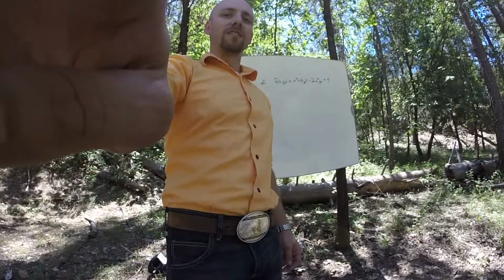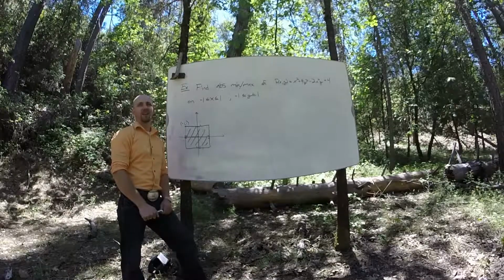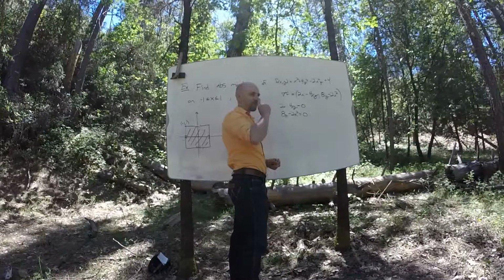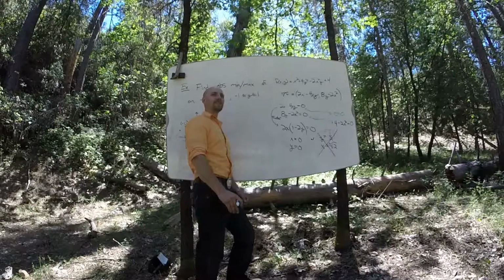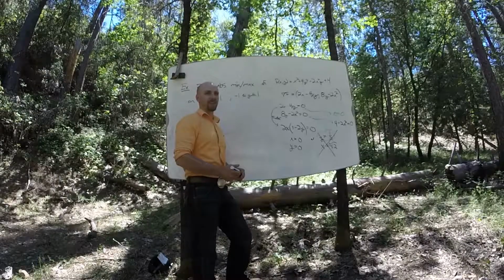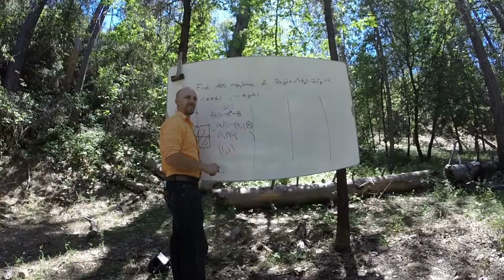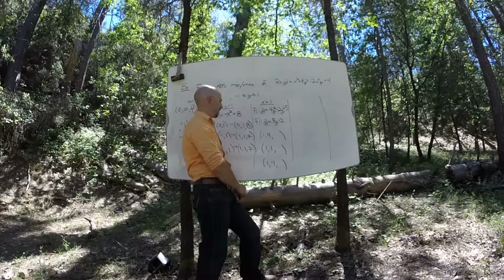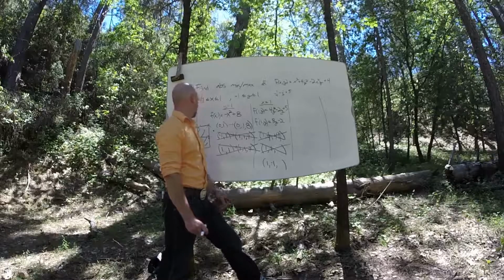Optimization - Example with Boundary